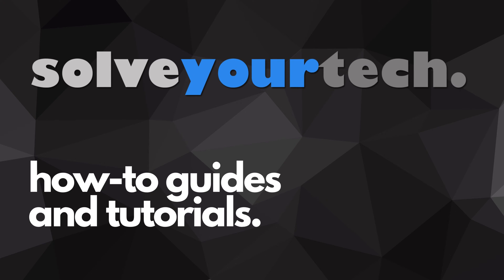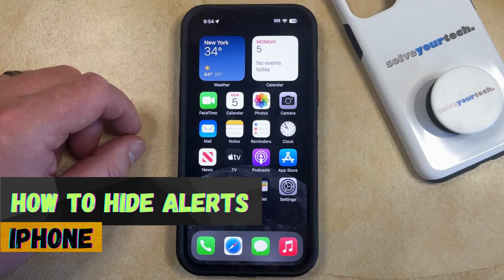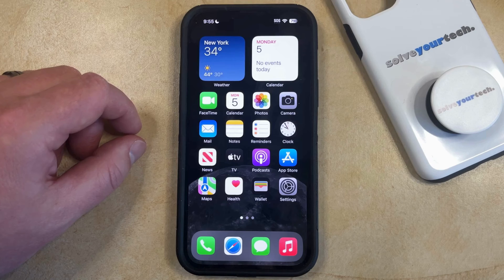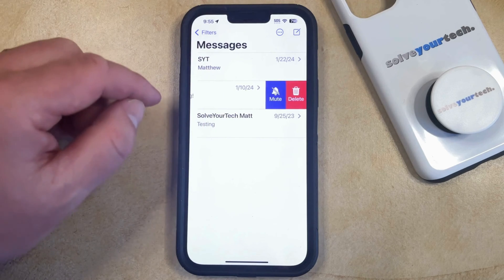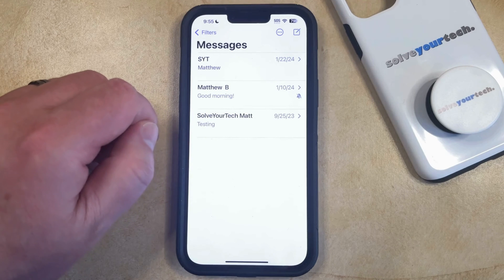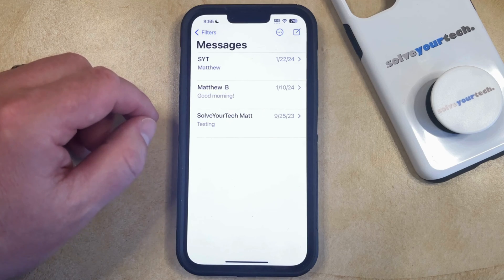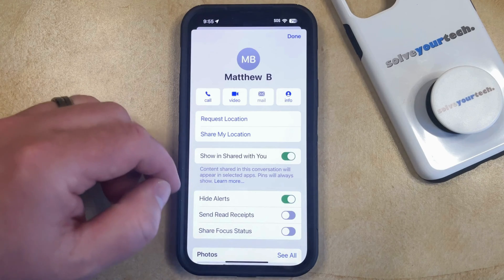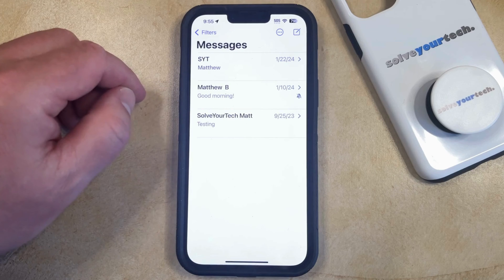iOS 17: How to Hide Alerts on iPhone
This video will show you how to hide alerts on iPhone in iOS 17. Once you complete this tutorial, you will know how to hide the alerts for text message conversations on your device.

You can hide iPhone alerts with the following steps:

1. Open the Messages app.
2. Swipe left on the conversation.
3. Tap the Mute buton.

You can also open the conversation, tap the name at the top of the screen, then tap the button to the right of Hide Alerts.

00:00 Introduction
00:15 iOS 17 How to Hide Alerts on iPhone
01:16 Outro

Related Questions and Issues This Video Can Help With:

- iOS 17 How to Hide Alerts on iPhone Mini
- iOS 17 How to Hide Alerts on iPhone Plus
- iOS 17 How to Hide Alerts on iPhone Pro
- iOS 17 How to Hide Alerts on iPhone Pro Max